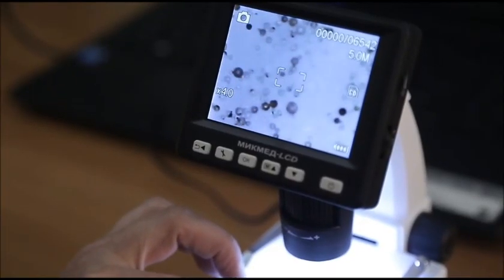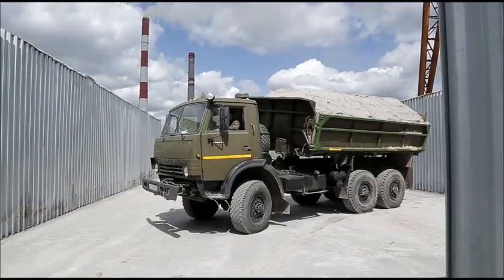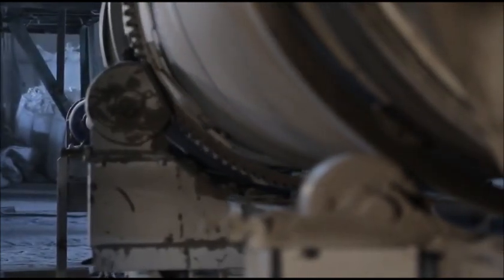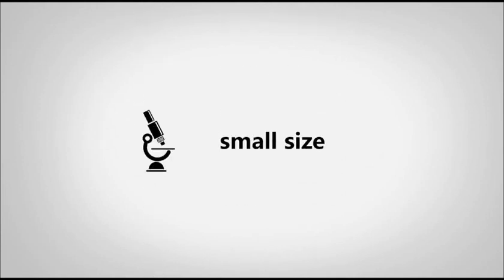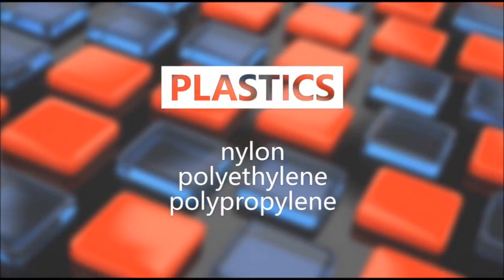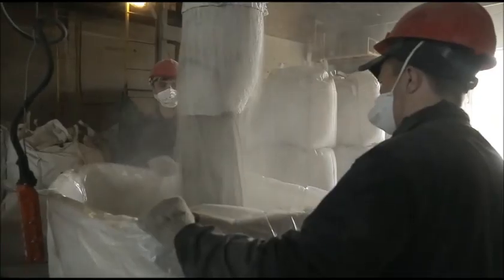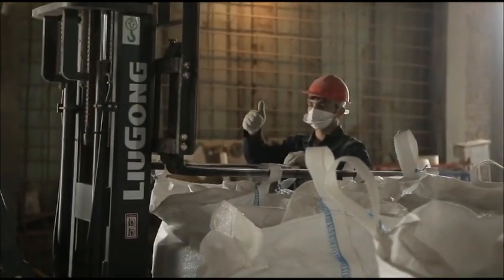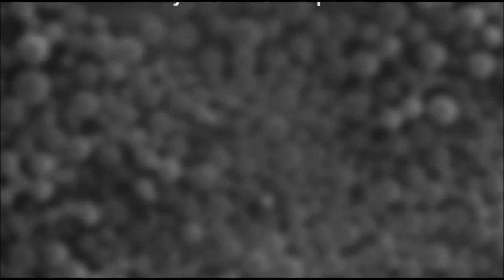Microspheres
The aluminosilicate microspheres (cenospheres) - hollow aluminosilicate glass ceramic beads ranging in size from 400-500 microns 20-50mkm (most often - from 100 to 250 microns), which are formed during high-temperature combustion of pulverized coal. Qualitative characteristics of aluminosilicate microspheres directly dependent on the characteristics of the ash waste produced by the power station
From the viewpoint of the chemical composition of the main component cenospheres - silicon oxide SiO2 (45-60%), aluminum oxide Al2O3 followed by (15-40%), iron oxide Fe2O3 (1-10%), calcium oxide CaO (1,5- 4 , 5%), potassium oxide K2O (2,0-4,5%) and certain other oxides, whose content is typically less than 1%.
Owing to their peculiar set of physical and chemical characteristics of the cenospheres have found application in the manufacture of various composite materials. They are used in the technical problems which require reduction in weight of material with low thermal conductivity, high strength, economy of volume, increased resistance to erosion and aggressive environments. Below are the main applications of cenospheres.